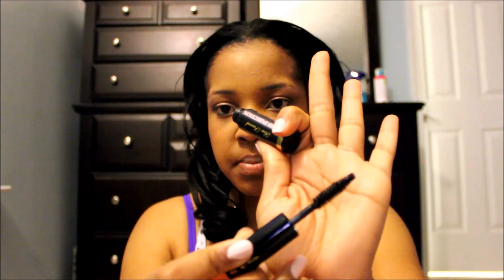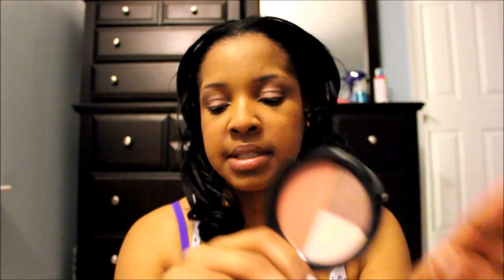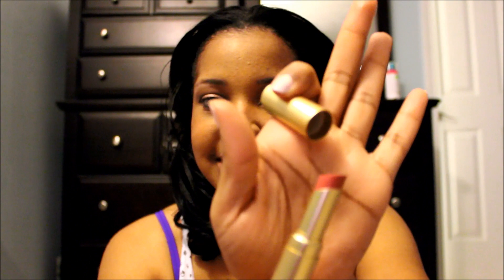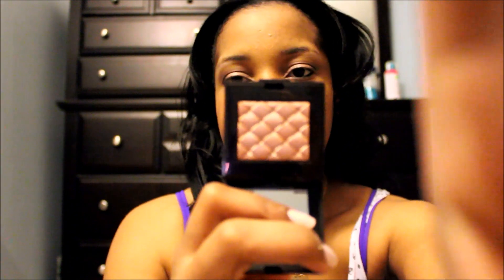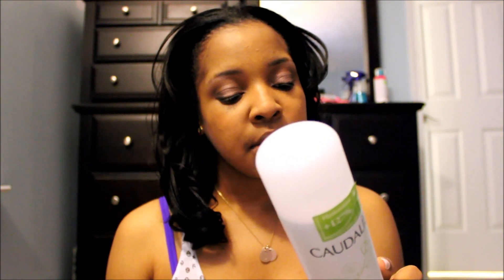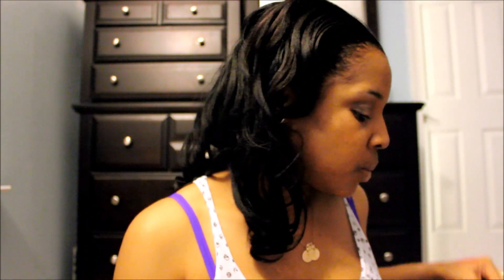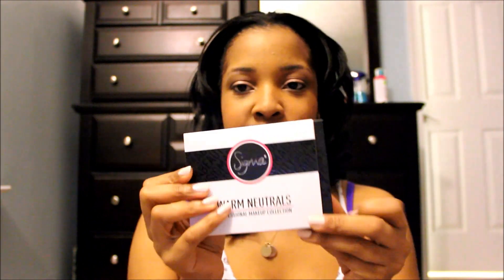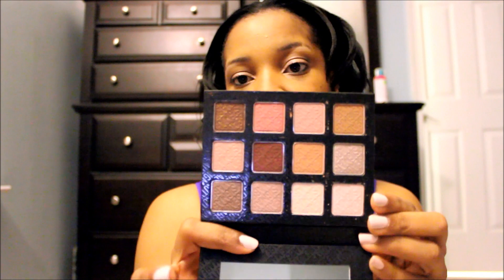What I Got for Christmas Haul 2013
Part 1 of some beauty I items I picked up for Christmas.  If you want to see Part 2 here it is

Products shown in the video:

Too Faced All I Want For Christmas
Laura Mercier Illuminating Eye Colour in Gilded Rosegold
Caudalie Grap Water
Anastasia Contour Kit
Itsjudytime Palette (BH Cosmetics)
Sigma Warm Neutrals Palette (Enlighten Collection)
Sigma Eyeliners in Nutmeg and Eclipse (Enlighten Collection)
Laura Mercier Shimmering Caviar Stick Collection